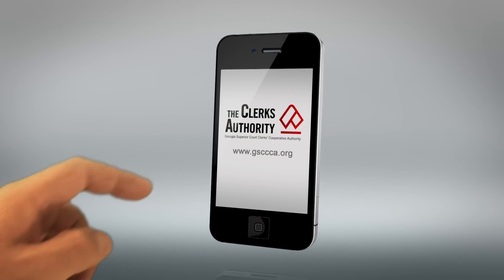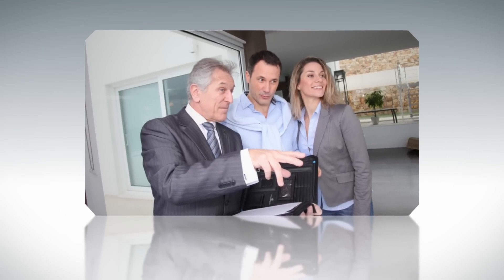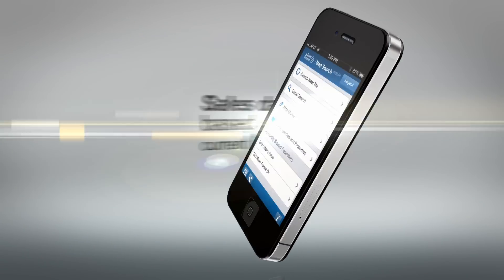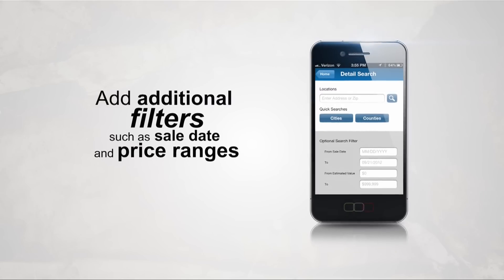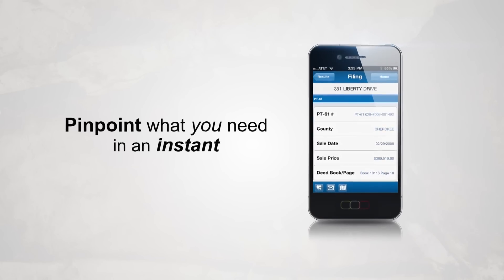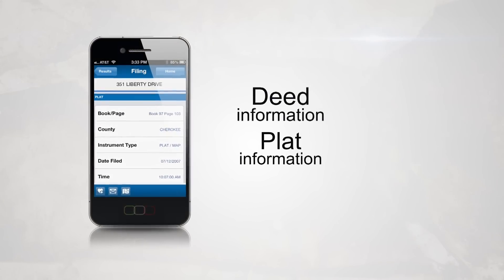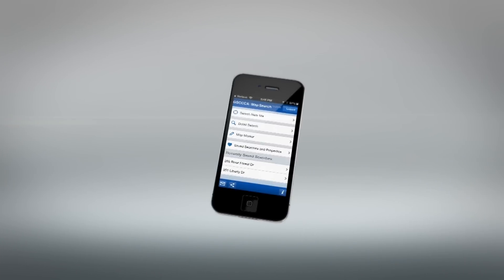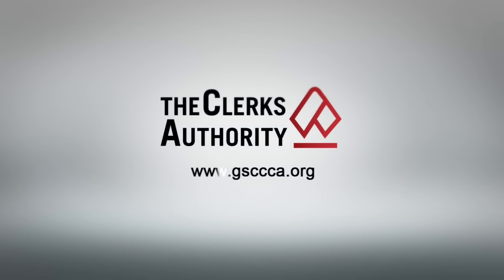GSCCCA Mobile Map Search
The Clerks Authority Map Search app unlocks the power of your mobile device to map the most up-to-date and accurate Real Estate sales data in the state of Georgia.  Want to know what a house just sold for?  Are you a Real Estate Professional and want to impress your clients while house hunting?  Need help finding comps?  The Clerks Authority Map Search is a much have resource for Realtors, Appraisers, Investors, Homeowners, and almost anyone.  The Clerks Authority Map Search app is the ONLY mobile app that provides real time sales data based on the official source of property transfer tax data in Georgia.  Get timely results you can depend on, and get the edge on your competition.